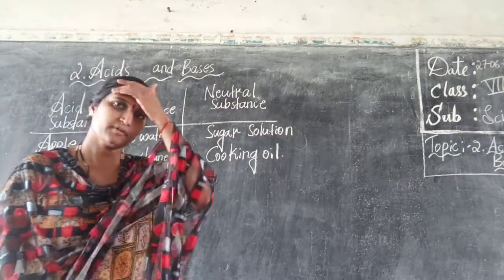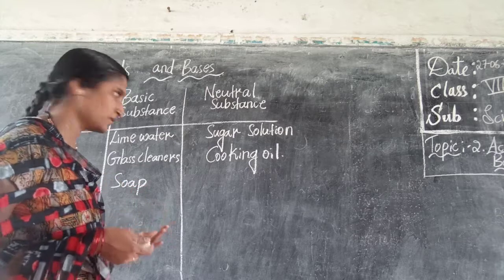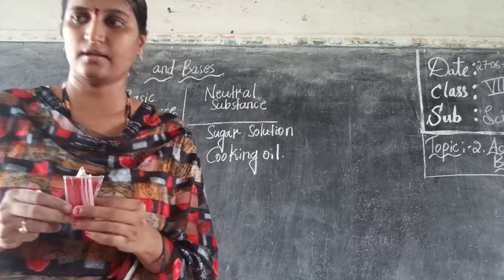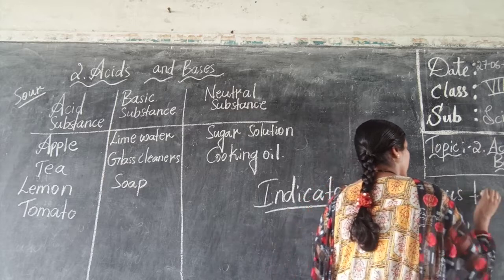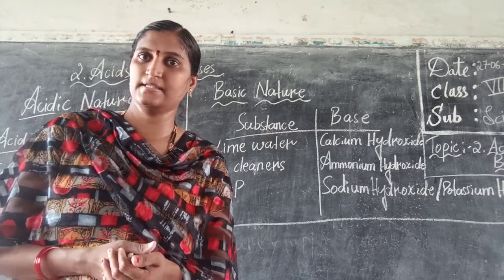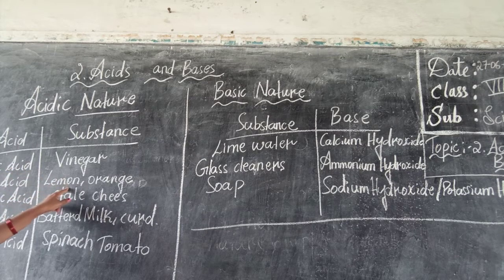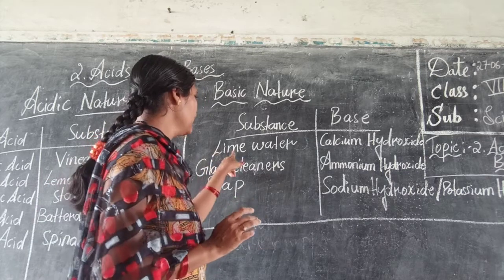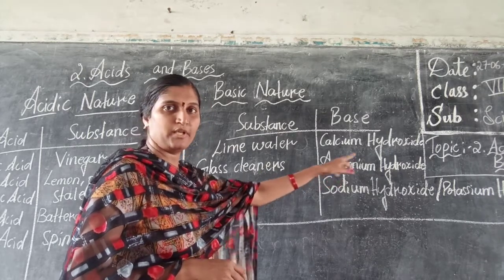SSTHS (Science)Vll class . 2.Acids and Bases.